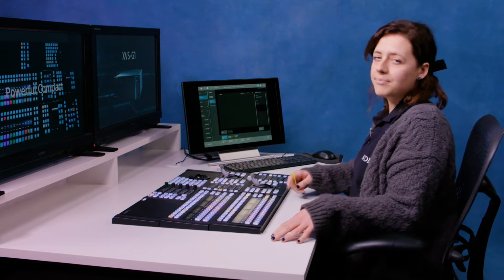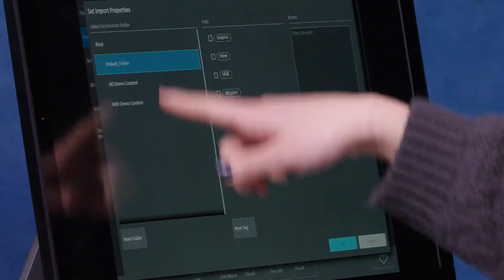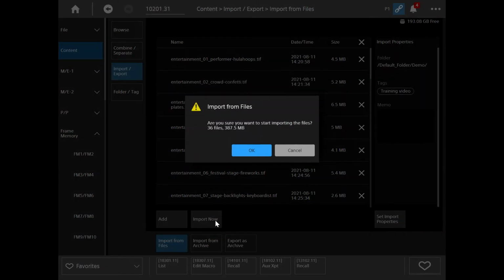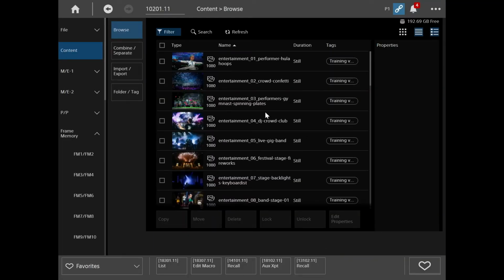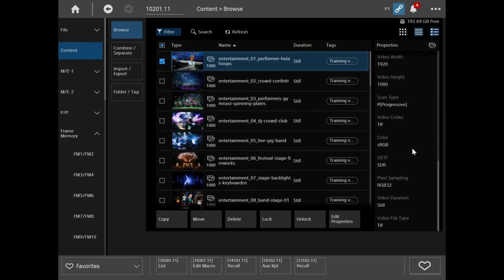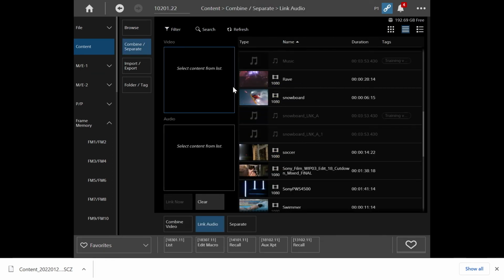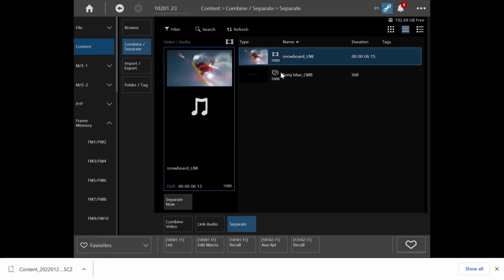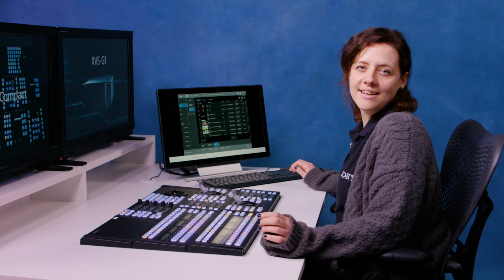Content handling and how to import images and files for Sony XVS-G1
Discover the latest powerful and compact live production switcher from Sony. Our ten part training series on the XVS-G1 takes you through how to operate basic and more advanced features, from adding titles to simple macro creation.